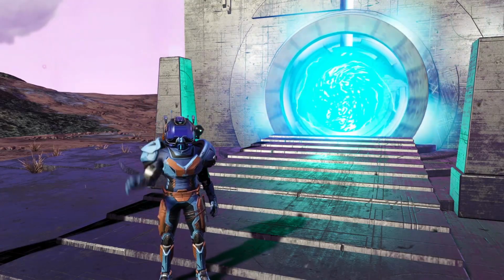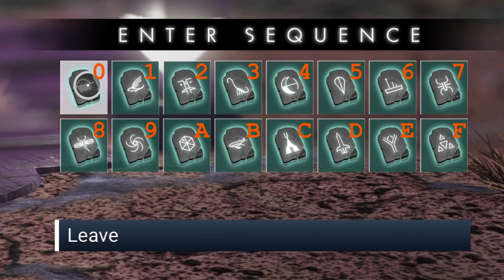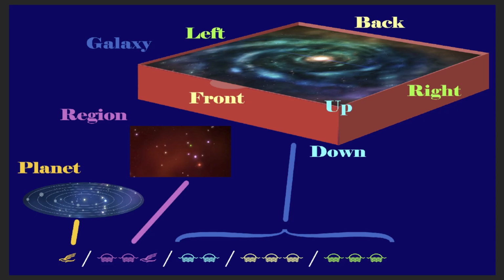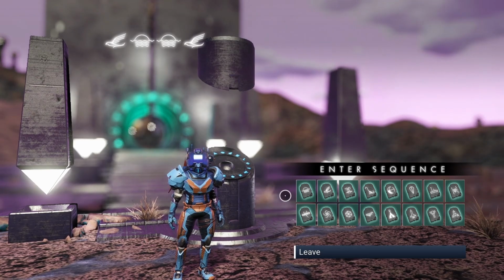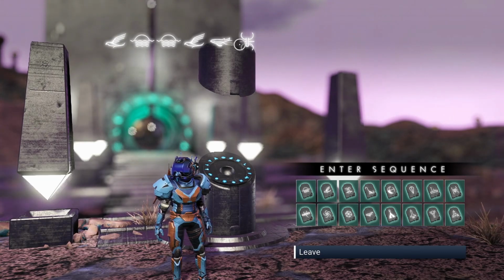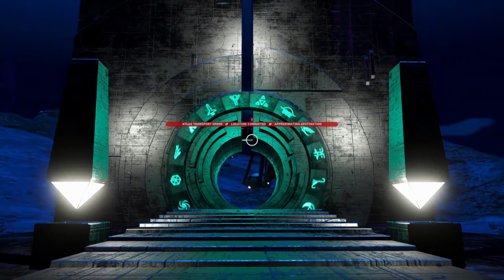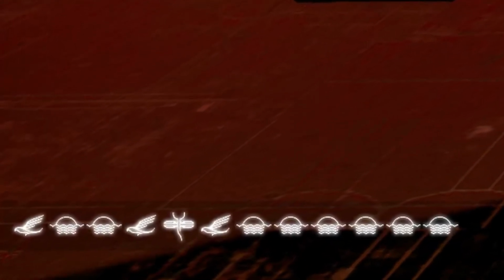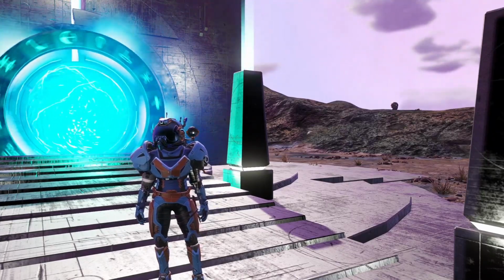Decoding Portals in No Man's Sky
How to navigate to any part of the galaxy with portals